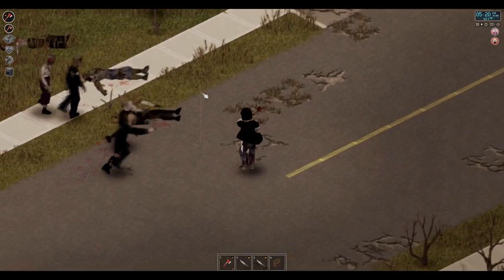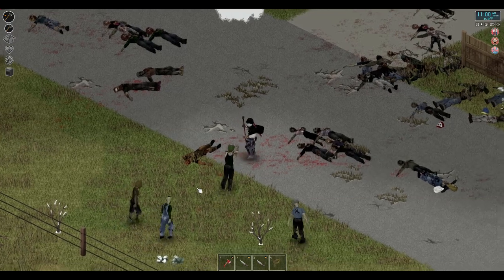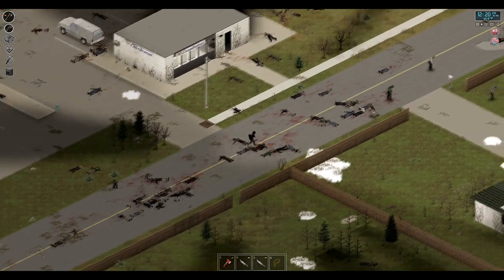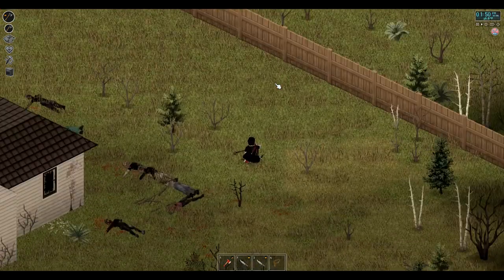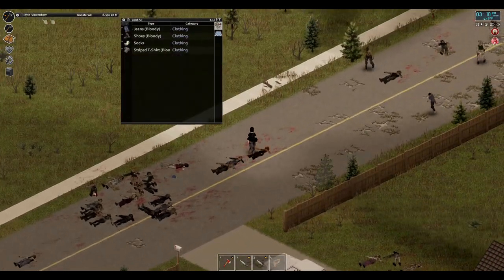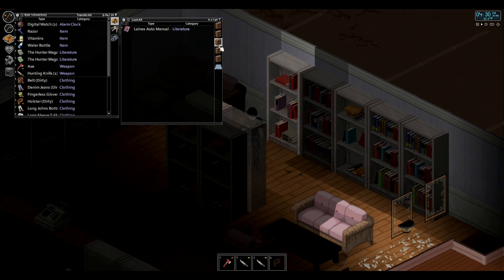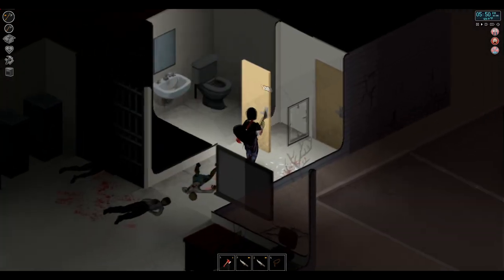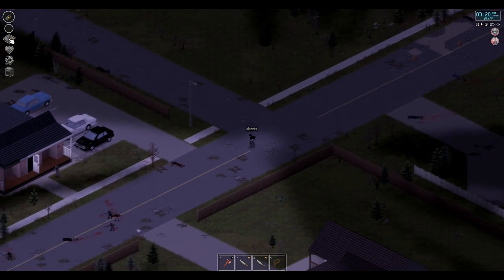Town Sweeper | Project Zomboid Build 41 6 Months Later Challenge Season 1 Episode 16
I really wanted to do a vanilla project zomboid build 41 let's play. So I decided to start up a build 41 6 months later gameplay series. So hopefully my dear lumberjack friend Kyle Smith can survive the insane population of zombies always looking out for his fresh meat. Though I don't think this lumberjack is going to go down that easily! His axe strikes true on all zombie skulls alike!